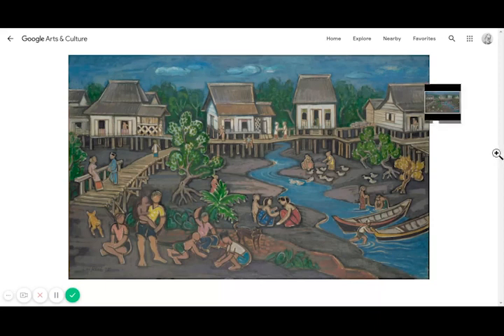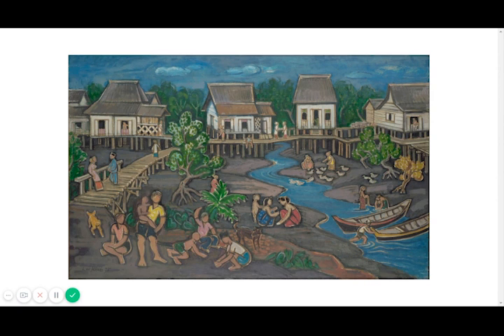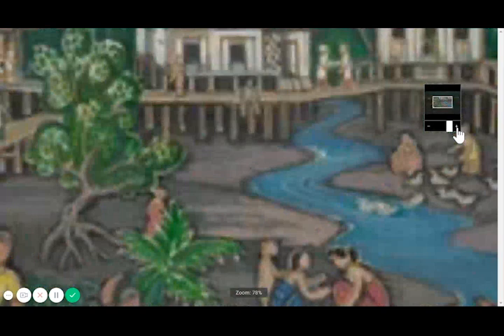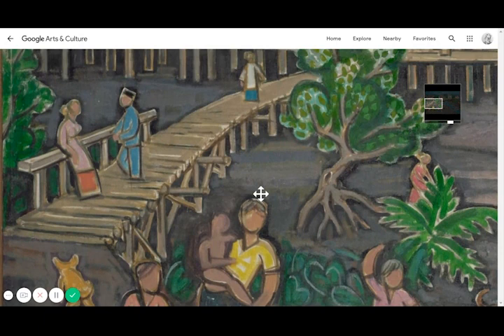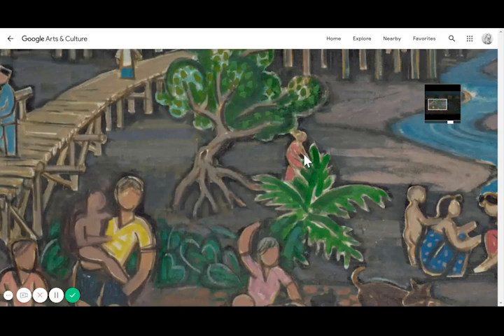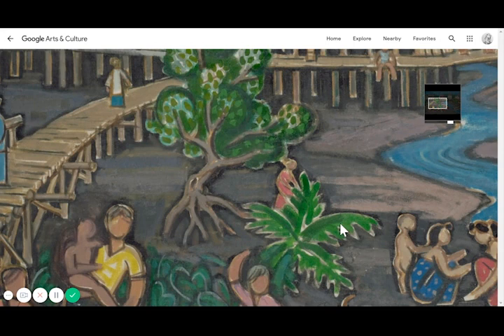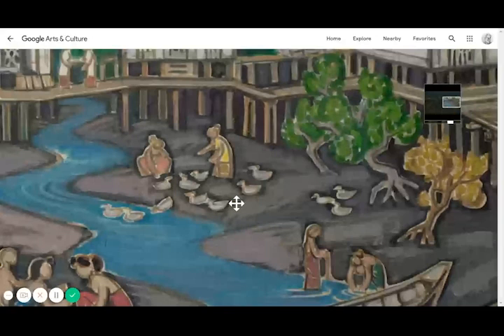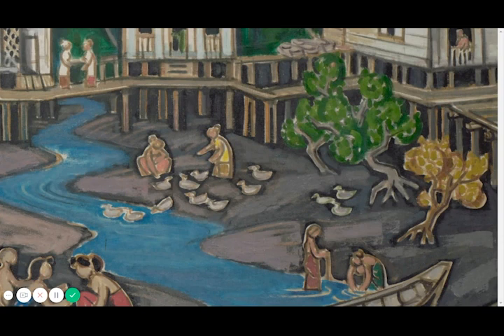Life by the River Liu Kang